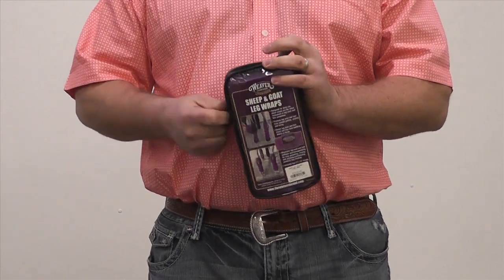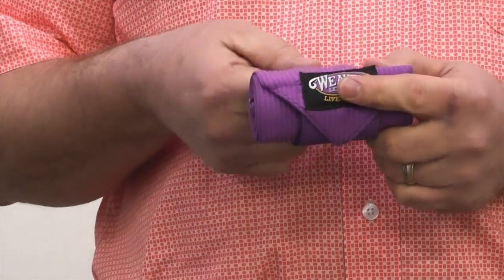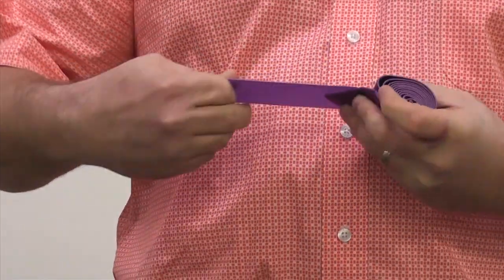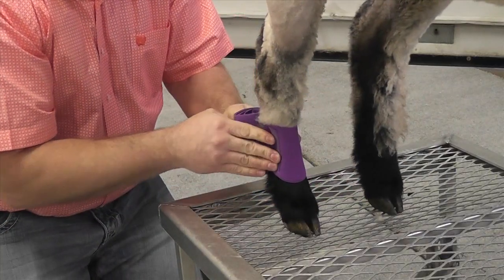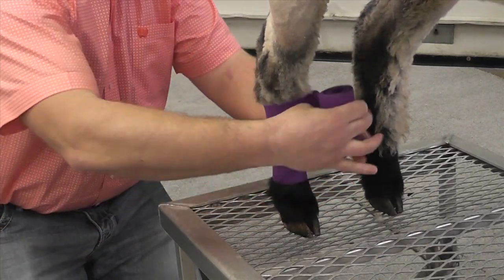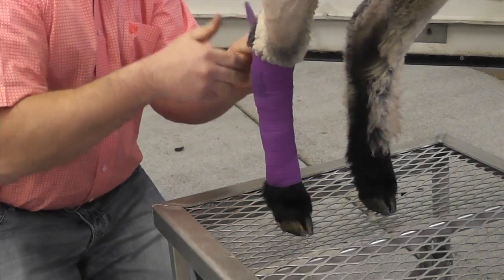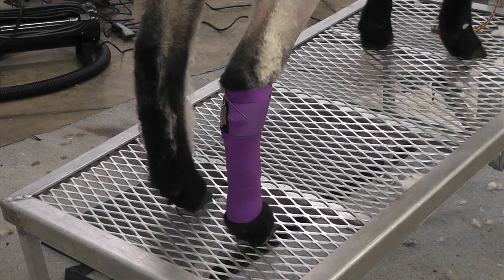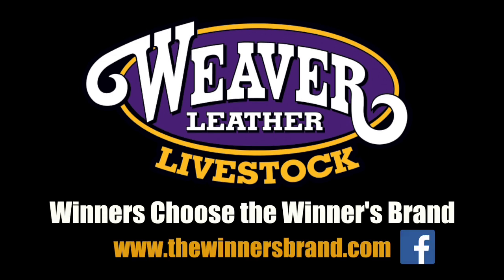Goat and Sheep Leg Wrap Instructions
Keep leg wool and hair clean and protected with Weaver Leather Livestock goat and sheep leg wraps! This set of elastic leg wraps helps prevent animals from pulling, picking and biting at their legs. Great for keeping leg wool and hair clean and free from bedding debris or feces as well as maintaining softness and manageability for easy grooming, rinsing and applying conditioning products like Stierwalt ProPink by Luster's.